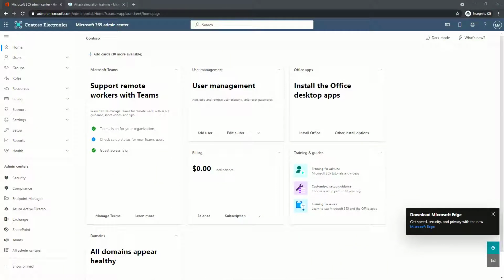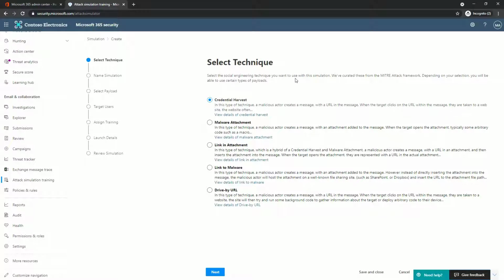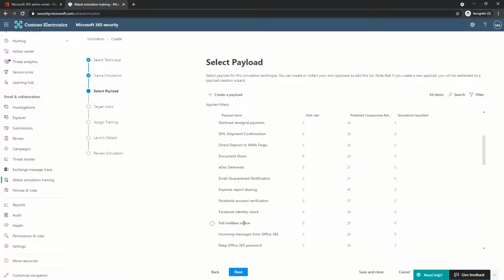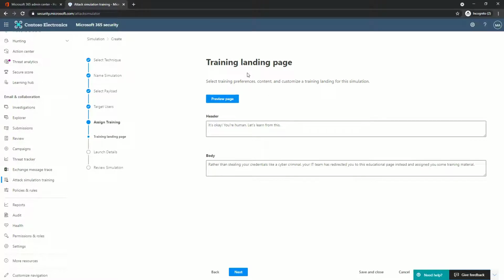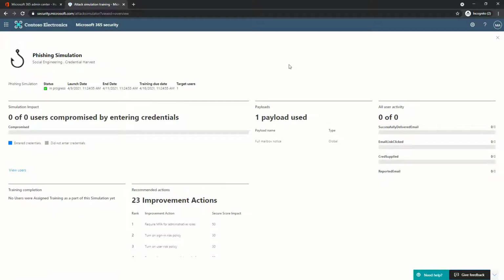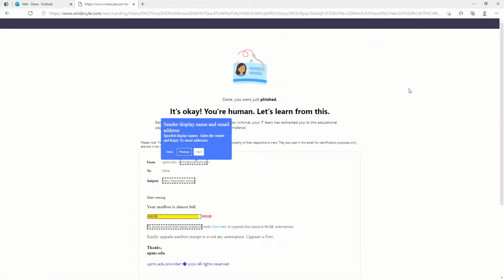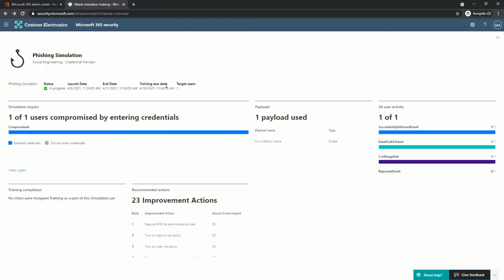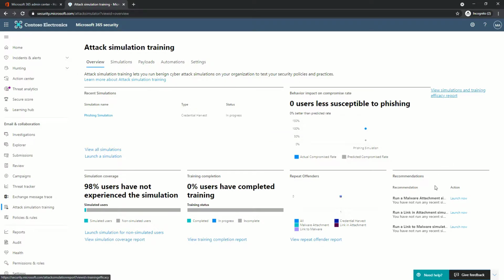How to simulate cyber attacks in Office 365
Did you know you can simulate cyber attacks within Office365?
We show you how you can simulate an attack within your own environment so that you can assess how secure your organisation really is.

For more information on how you can educate your employees on all the aspects of cyber security, please check out our Cyber Awareness services